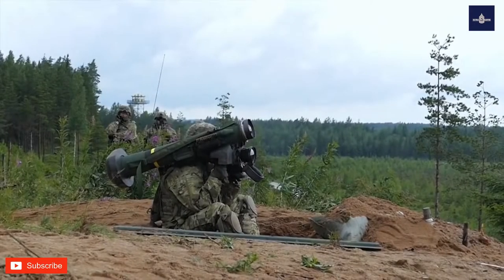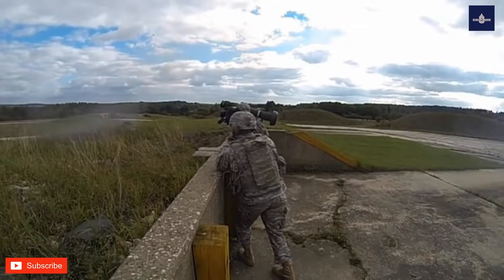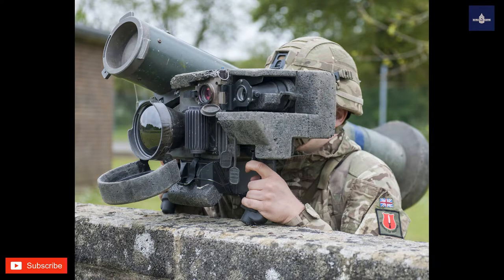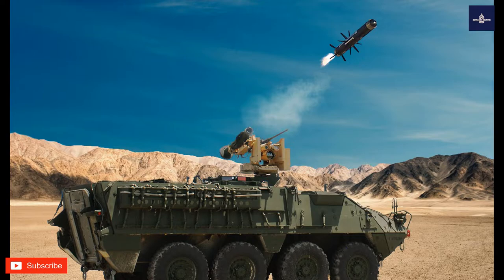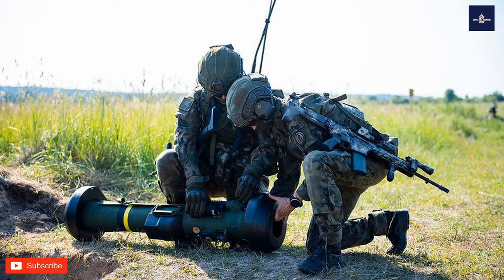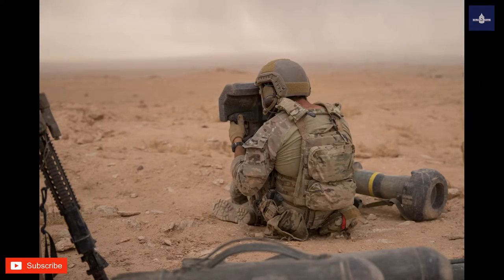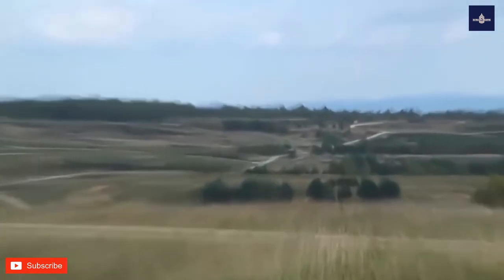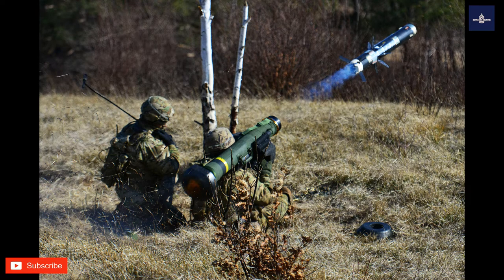What is the Javelin Missile System?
The FGM-148 Javelin, or Advanced Anti-Tank Weapon System-Medium (AAWS-M), is an American-made portable anti-tank missile system in service since 1996, and continuously upgraded. It replaced the M47 Dragon anti-tank missile in US service. Its fire-and-forget design uses automatic infrared guidance that allows the user to seek cover immediately after launch, in contrast to wire-guided systems, like the system used by the Dragon, which require a user to guide the weapon throughout the engagement. The Javelins high-explosive anti-tank (HEAT) warhead can defeat modern tanks by top attack, hitting them from above, where their armor is thinnest, and is also useful against fortifications in a direct attack flight.
As of 2019, the Javelin had been used in around 5,000 successful engagements.
Javelin is a fire-and-forget missile with lock-on before launch and automatic self-guidance. The system takes a top-attack flight profile against armored vehicles, attacking the usually thinner top armor, but can also make a direct attack, for use against buildings, targets too close for top attack, targets under obstructions and helicopters. It can reach a peak altitude of 150 m (490 ft) in top-attack mode and 60 m (200 ft) in direct-fire mode. Initial versions had a range of 2,000 m (6,600 ft), later increased to 2,500 m (8,200 ft). It is equipped with an imaging infrared seeker. The tandem warhead is fitted with two shaped charges: a precursor warhead to detonate any explosive reactive armor and a primary warhead to penetrate base armor.

javelin missile vs tank